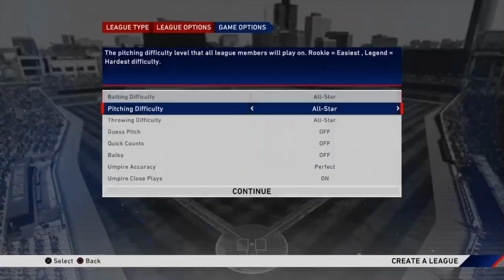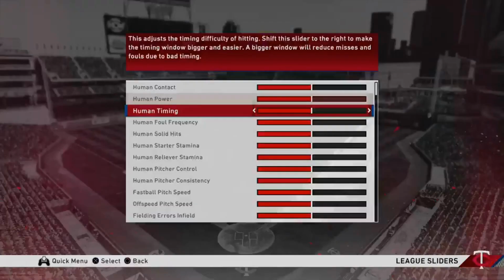AMAZING New Custom Leagues Explained In MLB The Show 20! Online Franchise Back!?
Brand New Game Mode, Custom Leagues Coming Into MLB The Show 20! Here Is A Detailed, Deep Dive Into The Custom Leagues! Tons Of Customization For Playing With Friends, Using Your Diamond Dynasty Team, And Front Office Moves! Online Franchise In MLB The Show 20?